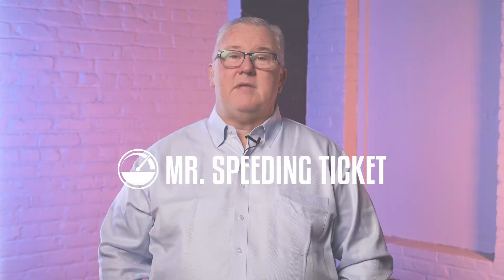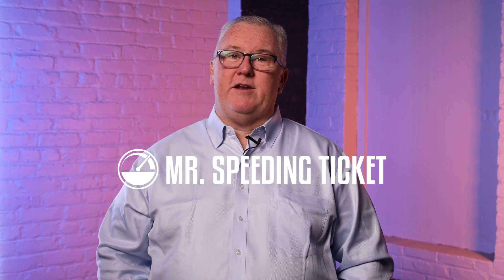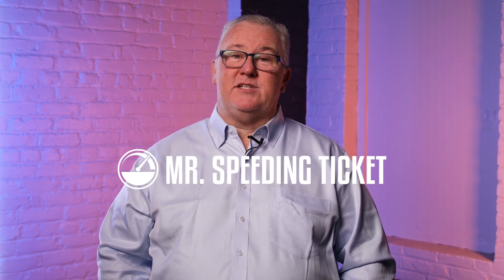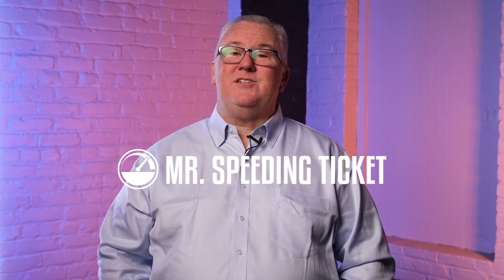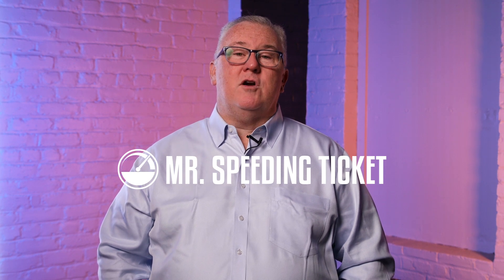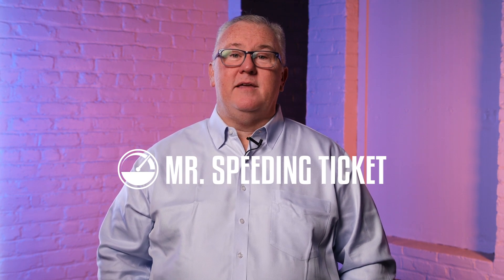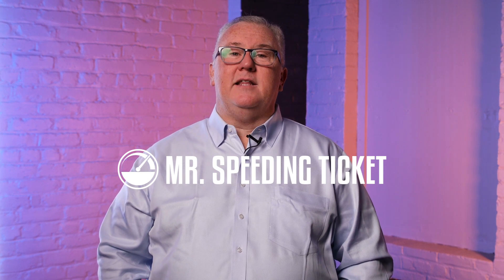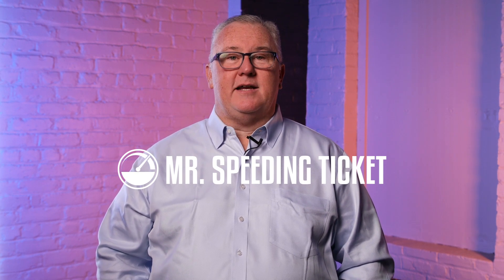All about Connecticut Point System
Check out this Quick Tip video we got for you about the importance of Connecticut Point System.